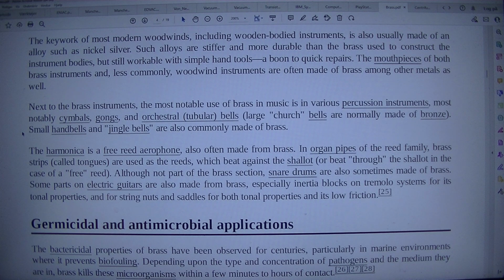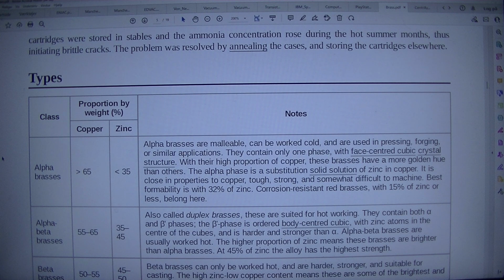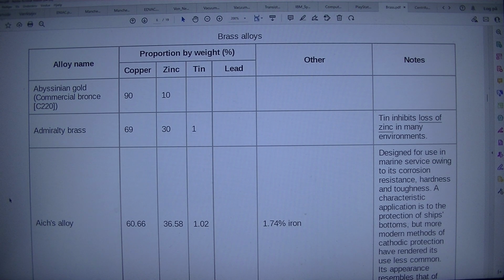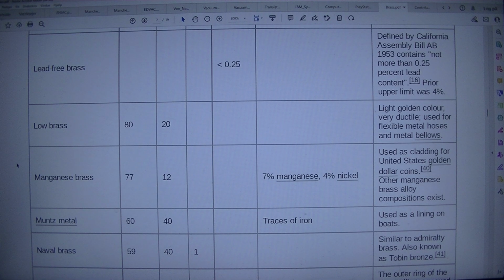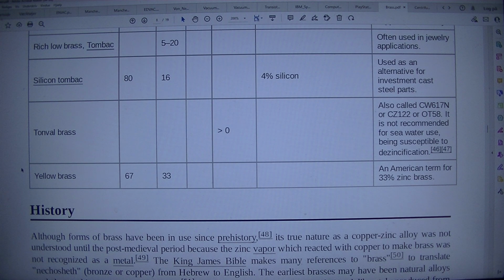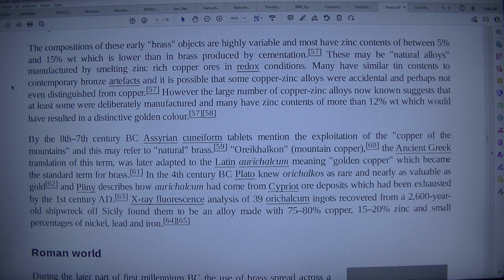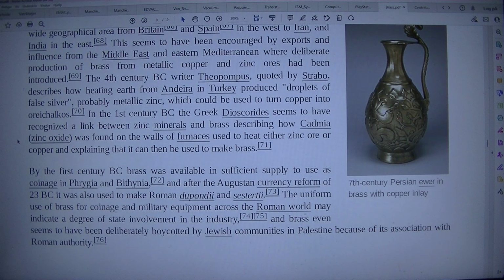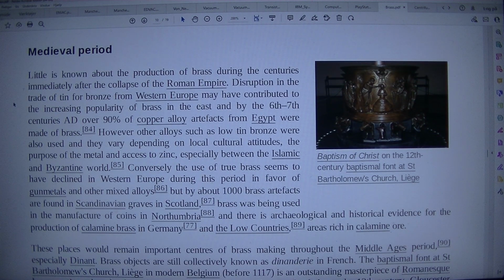MongoTV_8847 - LOOKING AT GAMER PC HARDWARE - Part 1368 - Brass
PART 1368 - Brass (This video is 3 Part : Part 1367 to Part 1369). They are on my playlist with name "MONGO TV - LOOKING AT GAMER PC HARDWARE") I like try do this, to get help read difficult technical English text loud. That will help me a bit to understand the text :-) Maybe this video could be helpful for some other too, that don't speak and read English very well :-) Have a good day too.